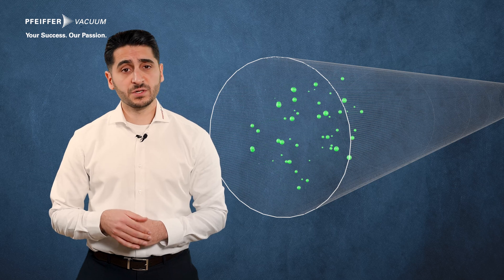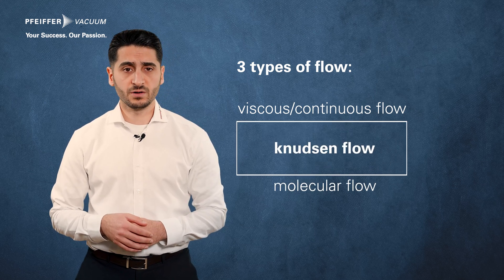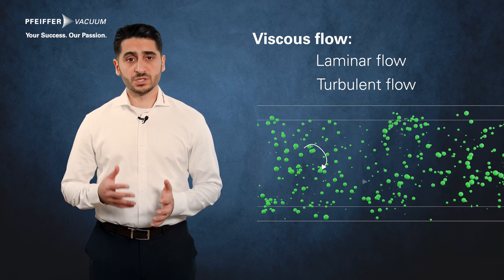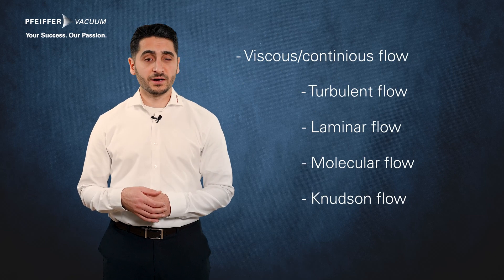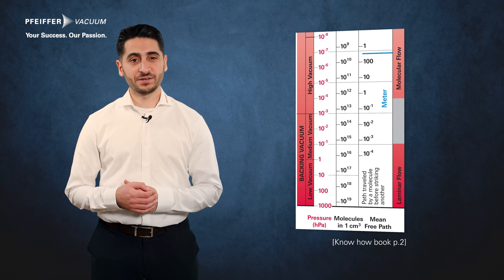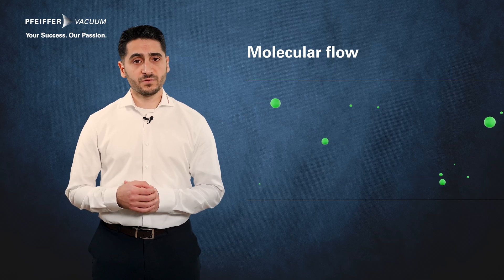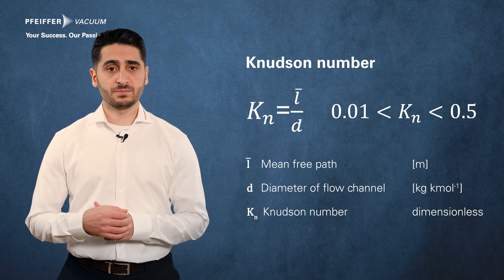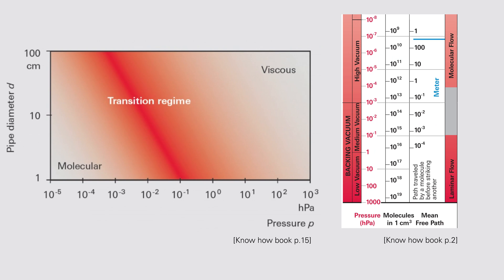Basics of Vacuum: Part 06 – Flow Types | by Pfeiffer Vacuum+Fab Solutions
In this video, we'll explore how gas behaves in vacuum systems.

Understand the differences in gas flow under low and high pressures.
Our expert will explain viscous flow, molecular flow, and Knudsen flow in simple terms. Additionally, you'll learn about the Reynolds number and the Knudsen number, practical tools that help us identify when each type of flow occurs.

By the end, you'll not only grasp the basics of these flow types but also know how to use key metrics to distinguish between them.

You can find further information on our dedicated knowledge or in our Digital Vacuum Technology Book